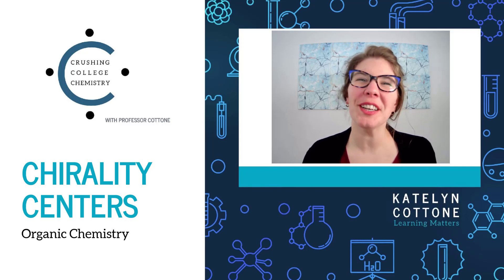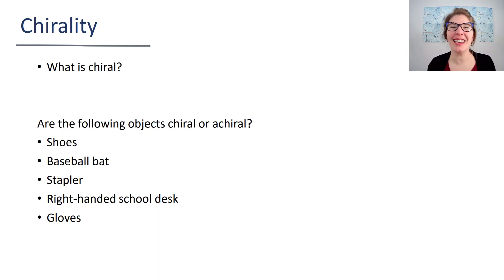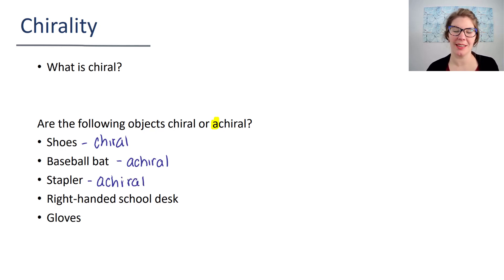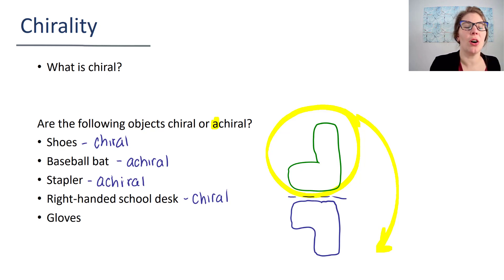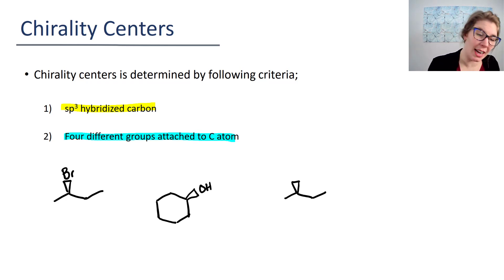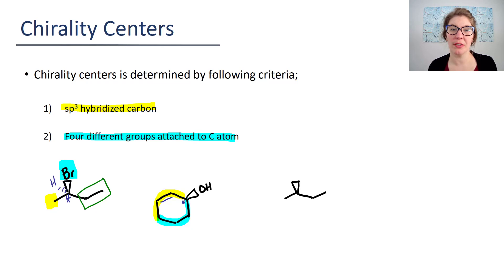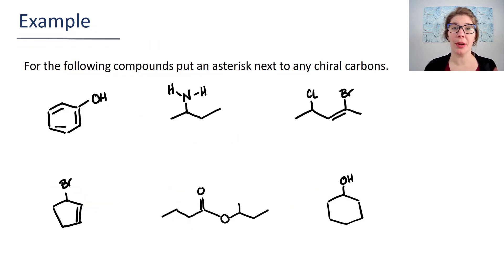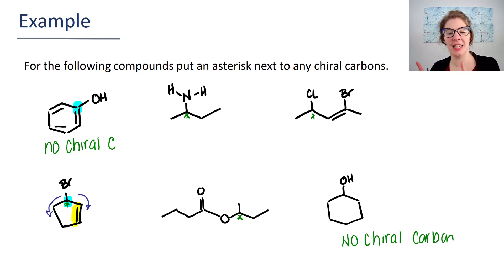Organic Chemistry Identifying Chirality Centers